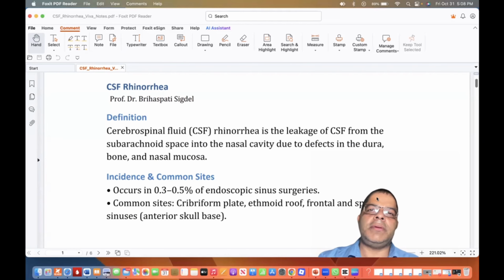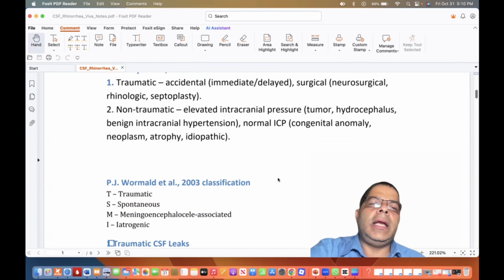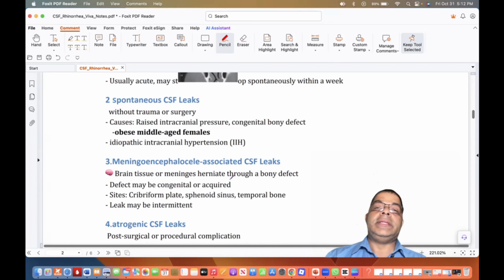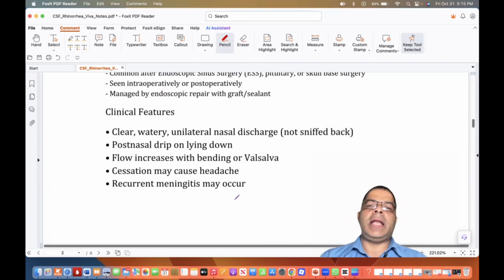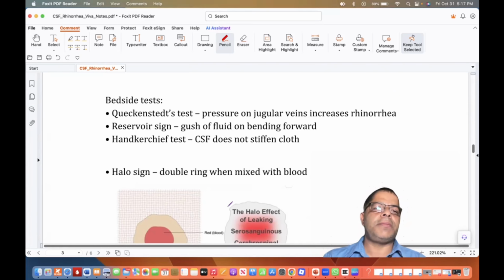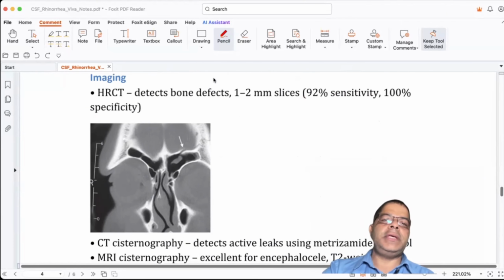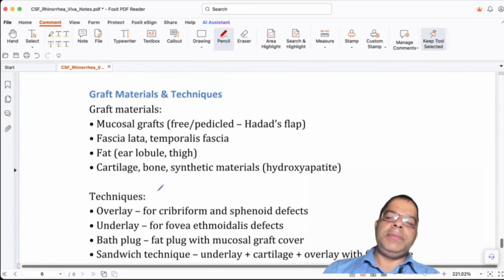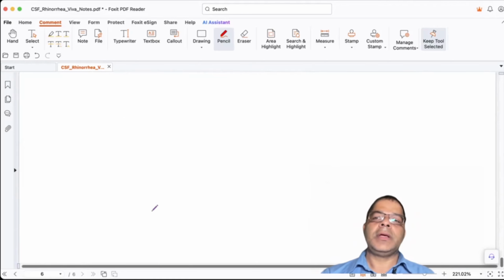CSF rhinorrhea made easy